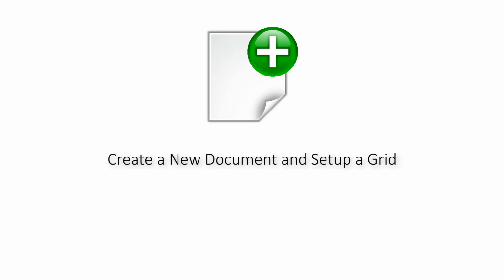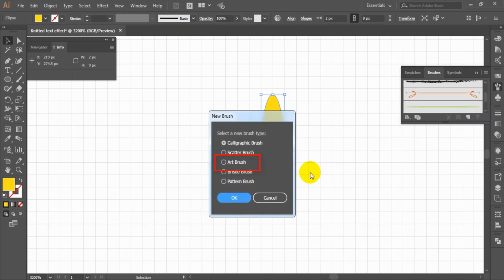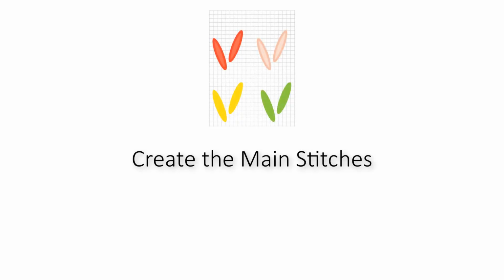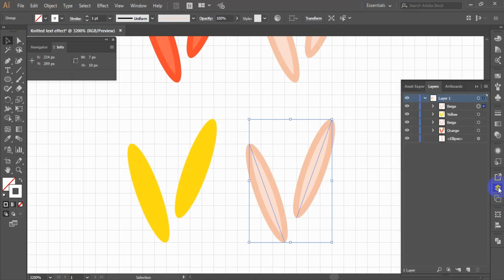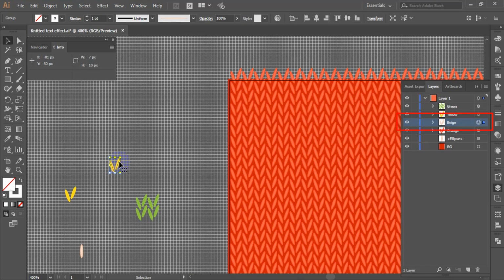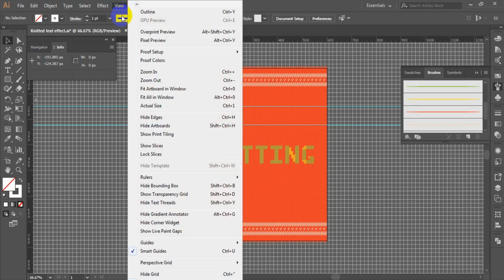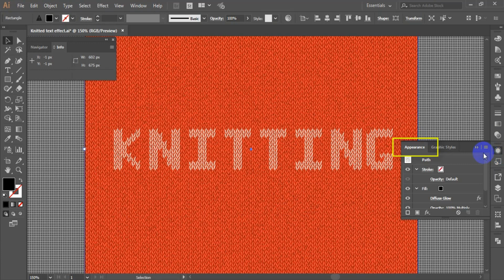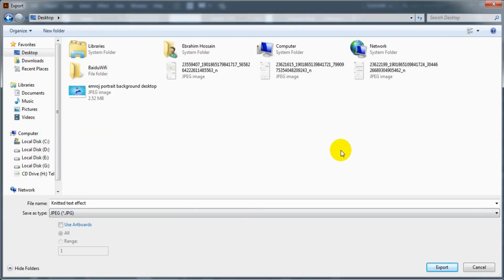How to create Knitted Text Effect in Adobe Illustrator CC | Full HD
In this tutorial, you will learn how to create a knitted text effect in Adobe Illustrator. For starters you will learn how to setup a simple grid and how to create a set of art brushes. Next, using these little brushes, some basic grouping techniques and two Transform effects you will create the main knits. Moving on, using a bunch of Transform effects and a simple rectangle you will create the knitted background and text. Finally, taking full advantage of the Appearance panel and using two raster effects along with some basic blending techniques you will learn how to add the subtle fabric texture.